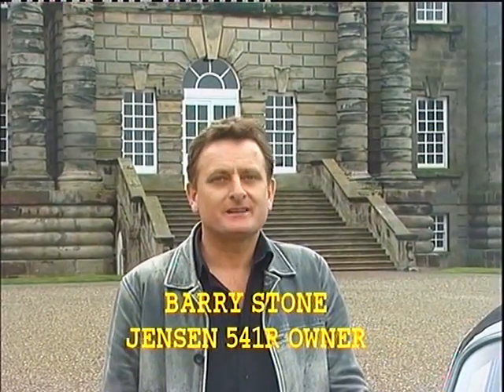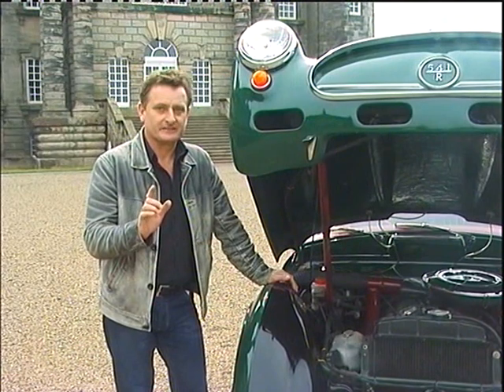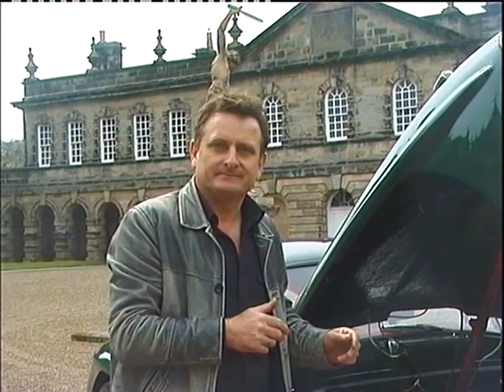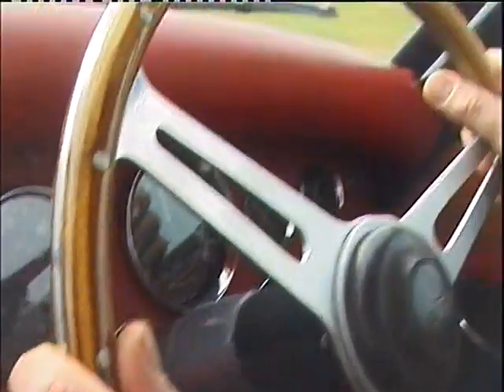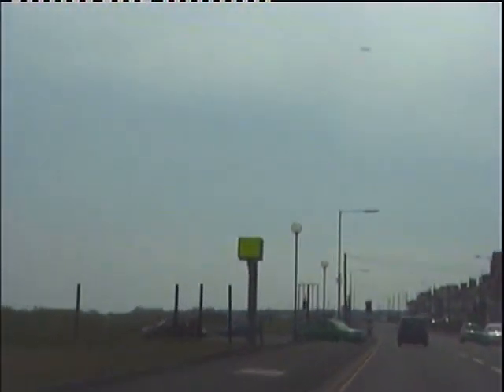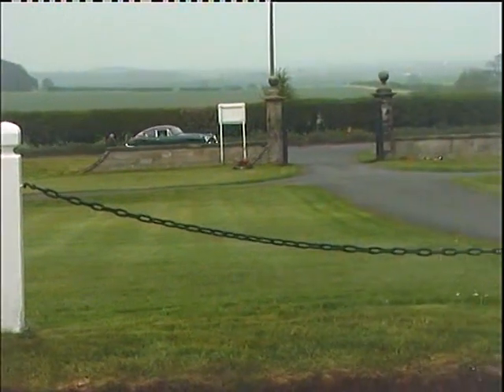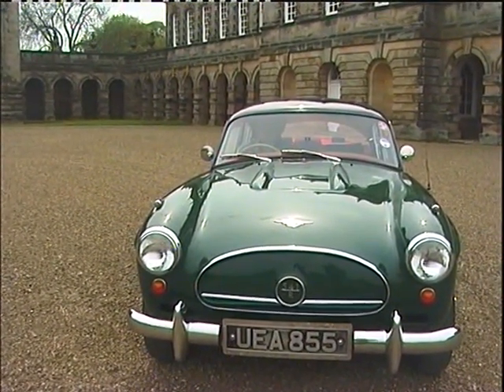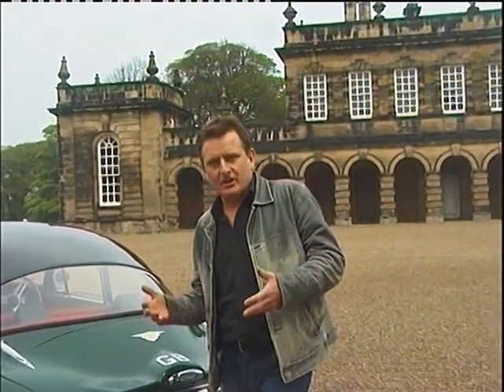Jensen 541R: Automotive Art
A 1950s designed Jensen from 1960 that has had a selection of engines throughout its life, and now has a BMW six under the bonnet.  Barry Stone no longer owns this car but has given permission to put the video on YouTube, with the blessing of the enthusiastic new owner in Somerset.
Film created by Terry Poppelwell.